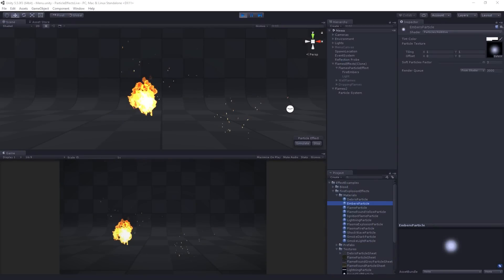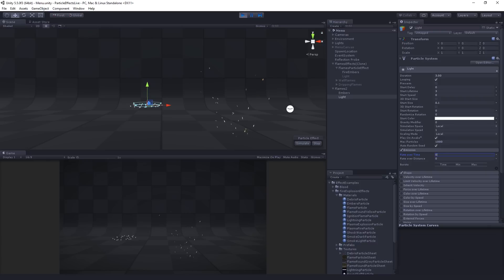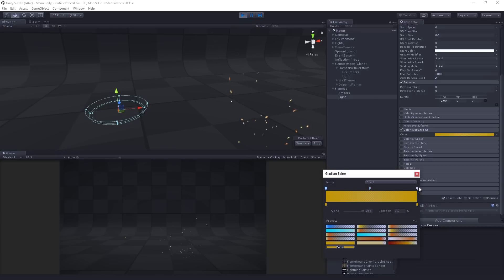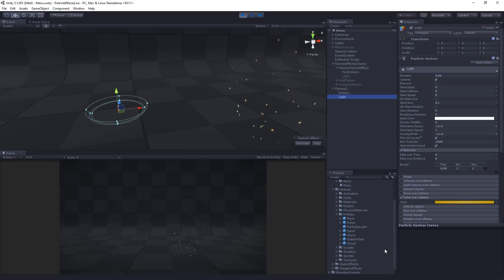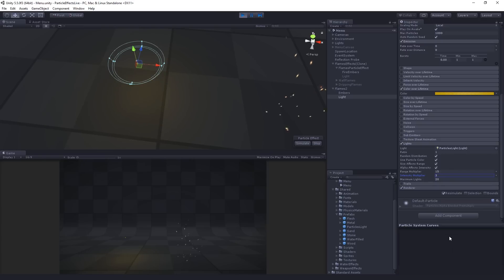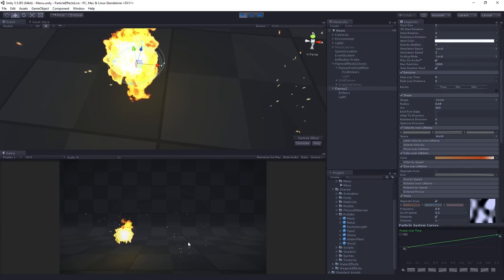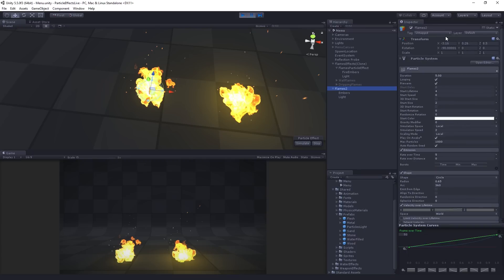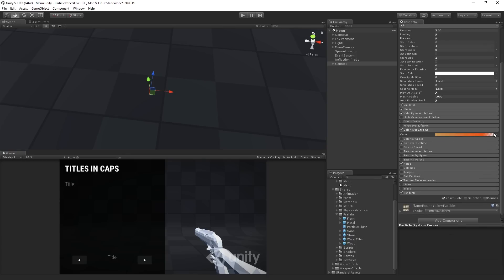Visual Effects With Particle Systems - Adding Lighting To Particles [6/8] Live 2017/1/23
In this Live Training Session, we will look at creating visual effects for games using Particle Systems. The techniques we will learn include using trail effects, adding noise to Particle Systems and creating particles which shed light on the scene.